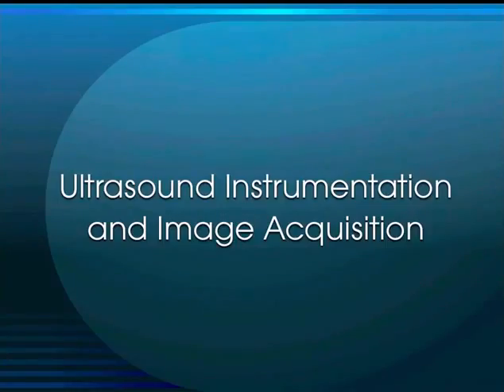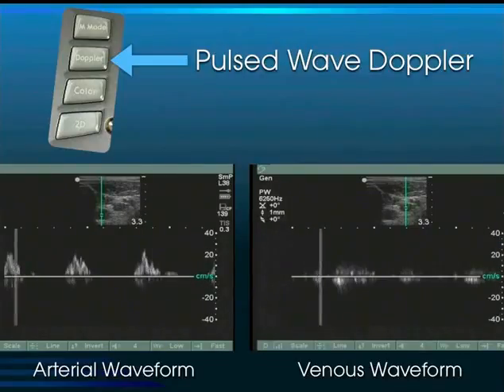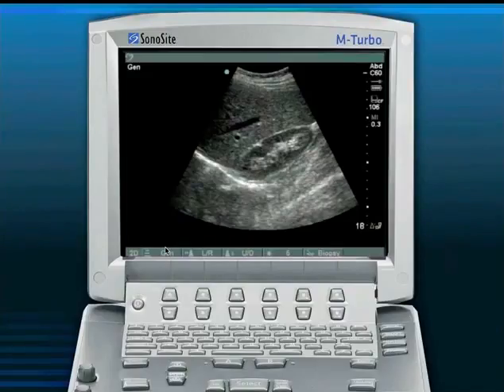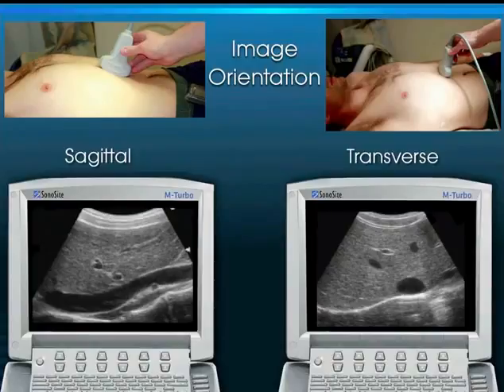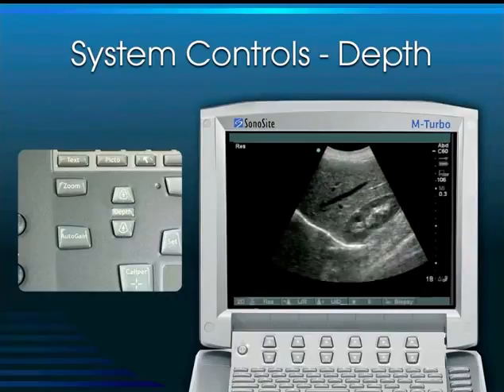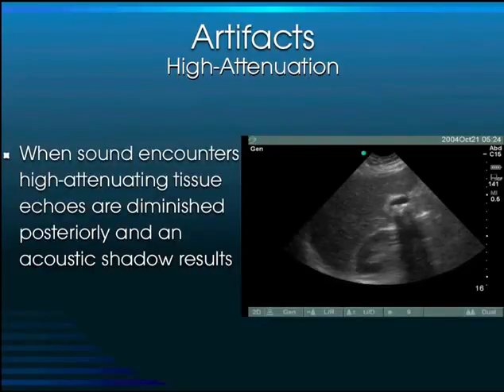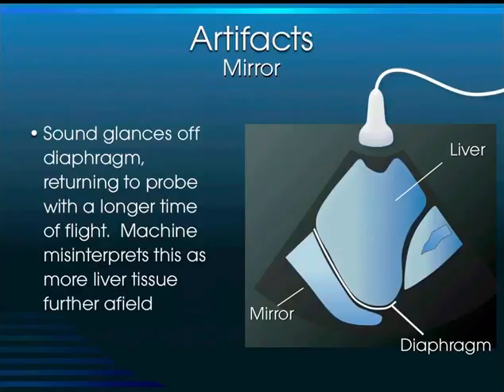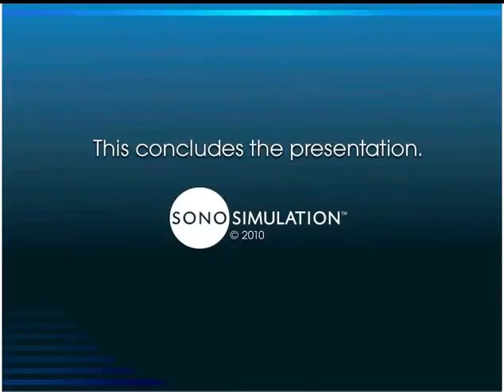Emergency Ultrasound Course Lecture 1 Ultrasound Knobology by UCI